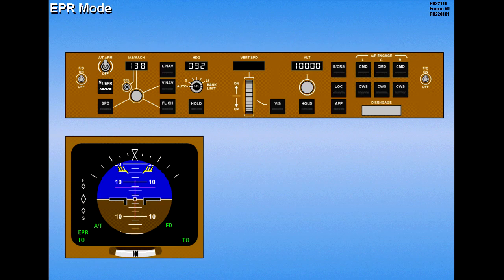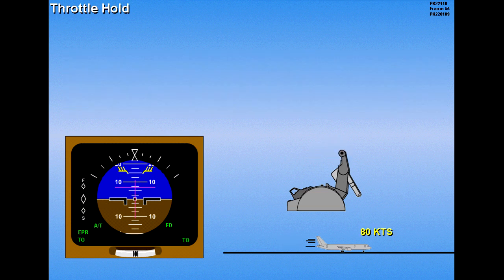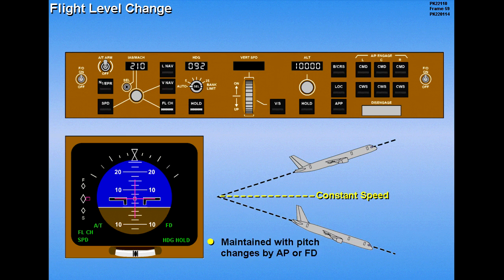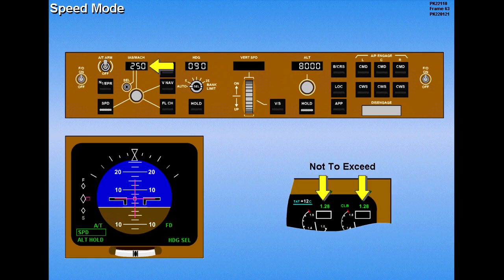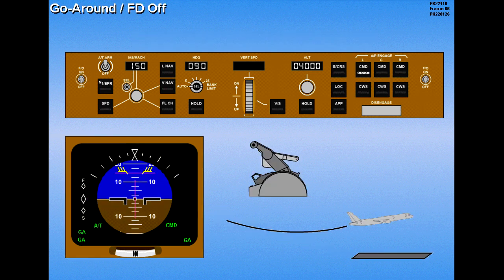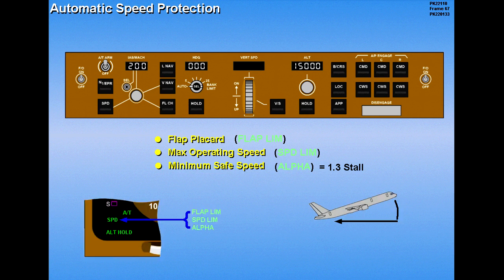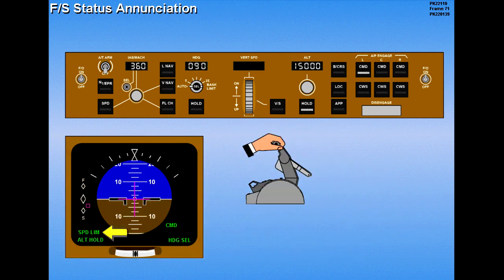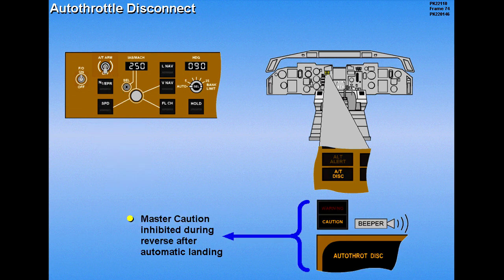13 Autoflight 1 Part 2